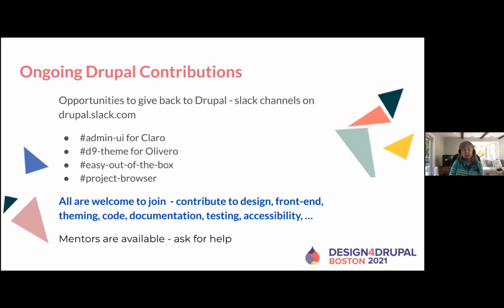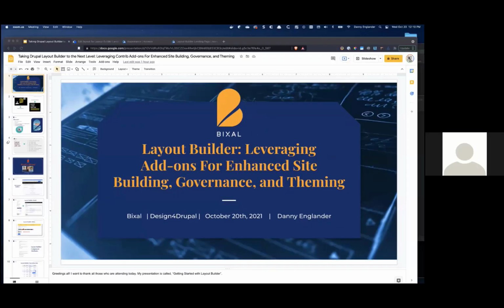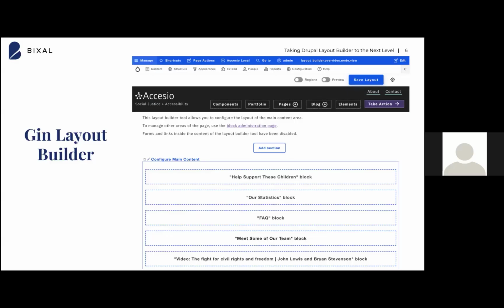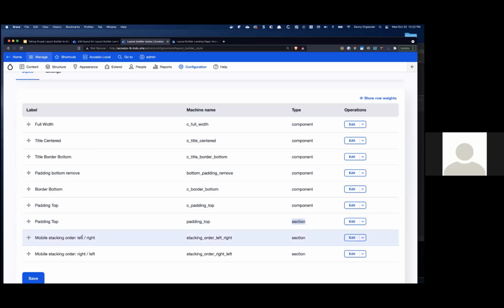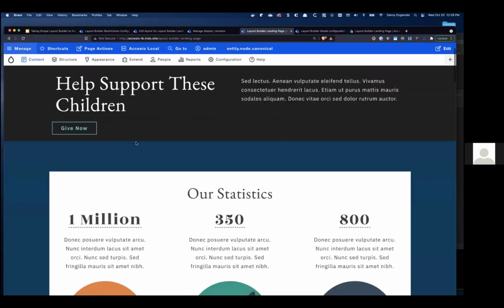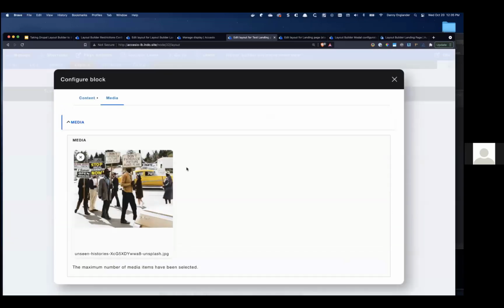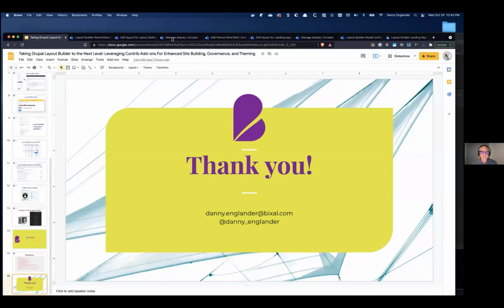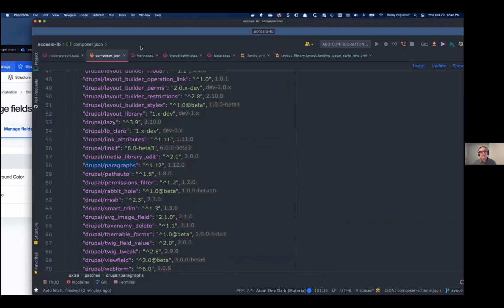D4D 20Oct2021 DannyEnglander